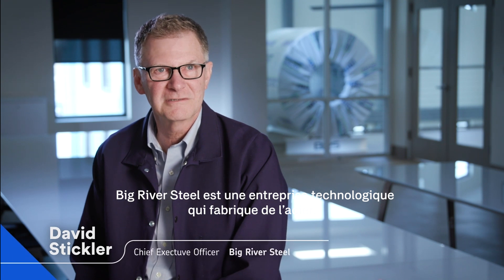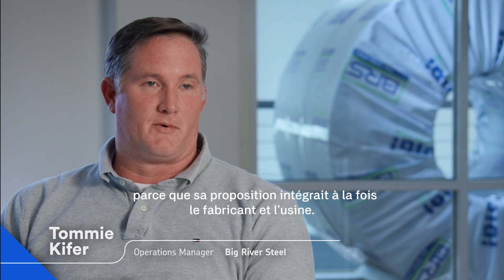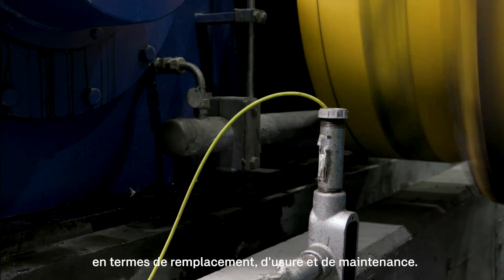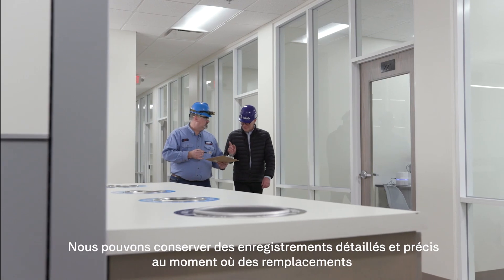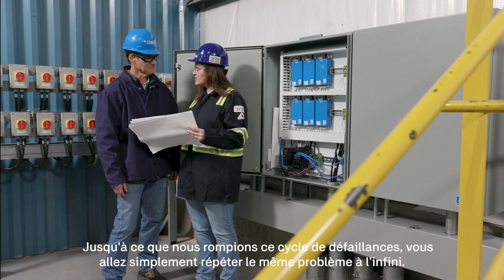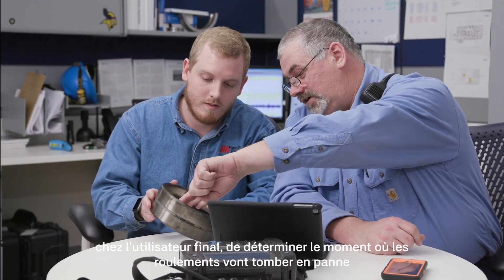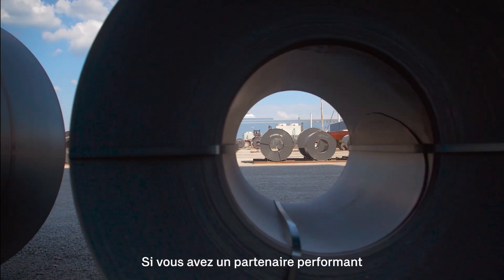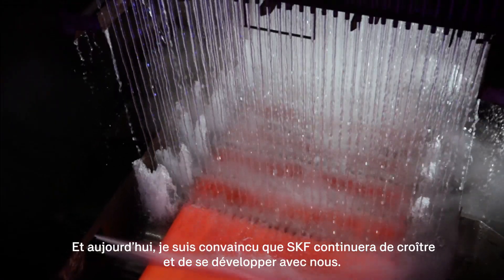SKF Big River Steel May 2019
Big River Steel blends technology and insight for operational excellence. They needed a partner to implement performance-based solutions to keep their rotating equipment running at peak performance. See how SKF® Rotating Equipment Performance helps them optimize machine health and achieve record-breaking productivity. Find out what SKF Rotating Equipment Performance can do for your operations.

SKF’s mission is to be the undisputed leader in the bearing business. SKF offers solutions around the rotating shaft, including bearings, seals, lubrication, condition monitoring and maintenance services. SKF is represented in more than 130 countries and has around 17,000 distributor locations worldwide.